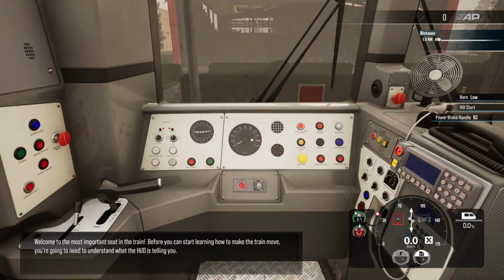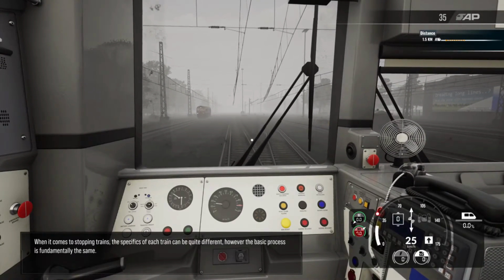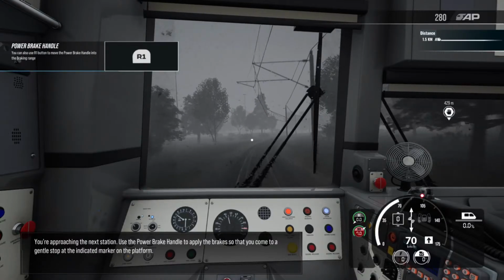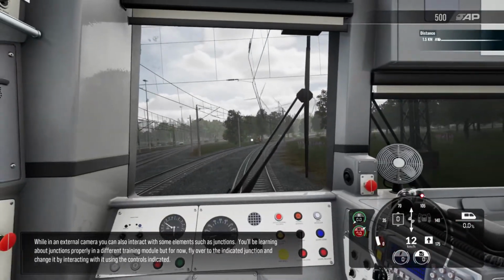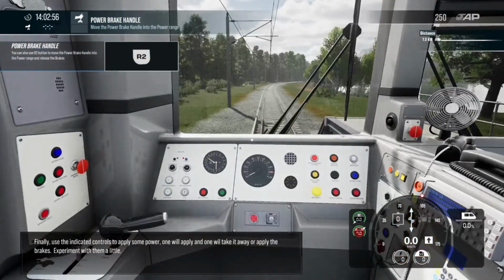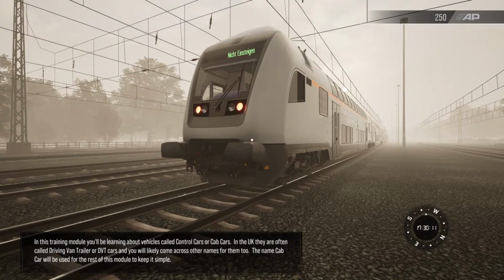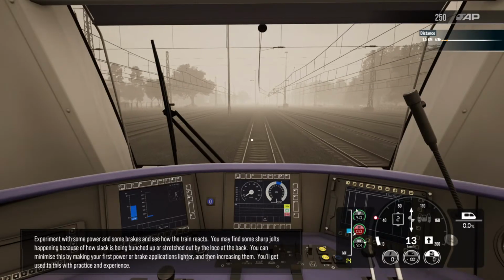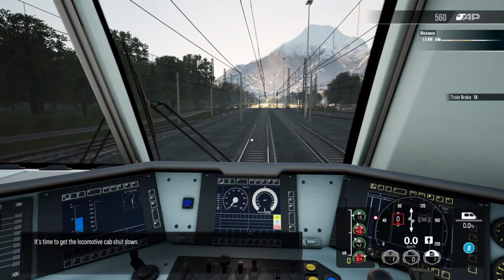Train sim world 6